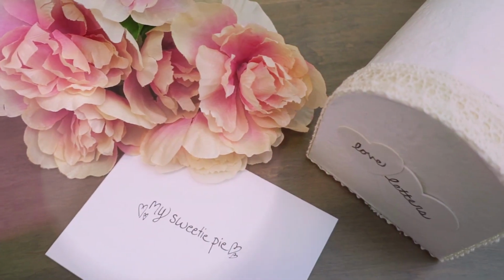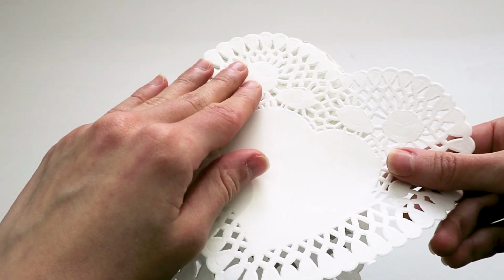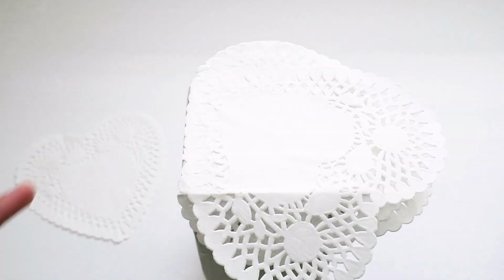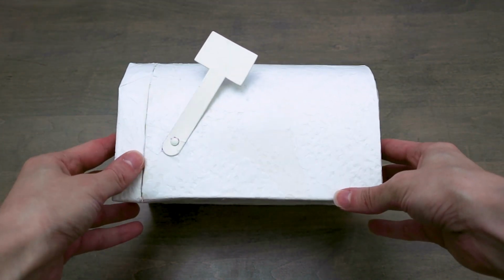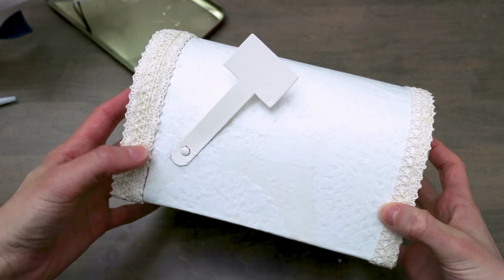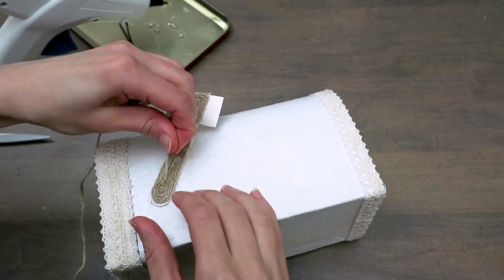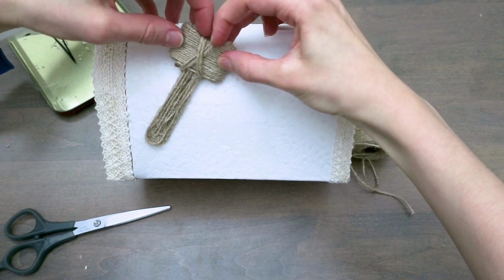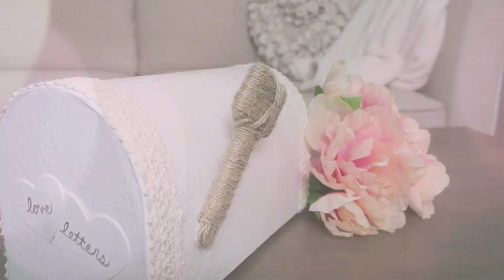Dollar Tree Valentine's Day DIY Farmhouse Mailbox | Dollar Tree Decor 2019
Who else loves a good BEFORE and AFTER?! For around $5, you can turn a bright red mailbox into farmhouse decor. This DIY Valentine Mailbox would fit perfectly with farmhouse Valentine’s Day decor, or shabby chic decor—it’s a nice mix of both! I like to call it “farmhouse chic”.

Here are the materials I used in this video
(mostly from Dollar Tree)…

- 1 large Valentine’s Day mailbox
- 1 package of small, heart-shaped, white paper lace doilies
- 1 bottle of matte Mod Podge
- 1 spool of lace ribbon
- foam heart stickers
- brown jute twine
- hot glue
- white or off-white spray paint